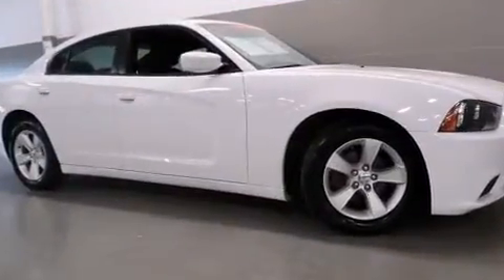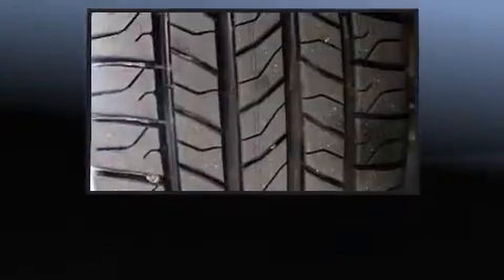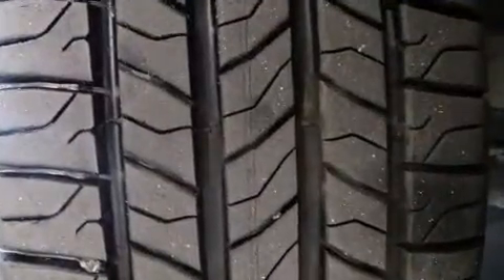2012 Dodge Charger SE in Charleston, SC 29407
Treat yourself to a test drive in the 2012 Dodge Charger. This 4 door, 5 passenger sedan just recently passed the 60,000 mile mark! Under the hood you'll find a 6 cylinder engine with more than 270 horsepower, and for added security, dynamic Stability Control supplements the drivetrain. Dodge prioritized practicality, efficiency, and style by including: delay-off headlights, front and rear reading lights, 1-touch window functionality, a trip computer, front bucket seats, front dual-zone air conditioning, and power windows. Premium sound drives 6 speakers, providing you and your passengers a sensational audio experience. Dodge ensures the safety and security of its passengers with equipment such as: dual front impact airbags with occupant sensing airbag, front SIDE impact airbags, traction control, anti-whiplash front head restraints, a panic alarm, and 4 wheel disc brakes with ABS. Brake assist technology provides extra pressure when applying the brakes. It also arrives with a Carfax history report, providing you peace of mind with detailed information. Our aim is to provide our customers with the best prices and service at all times. Stop by our dealership or give us a call for more information.